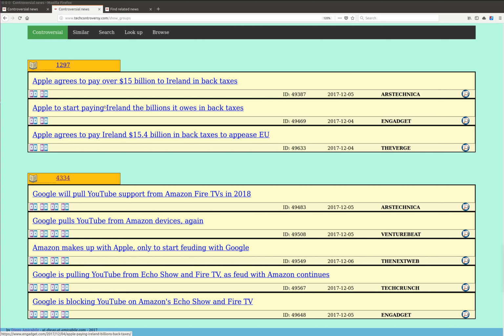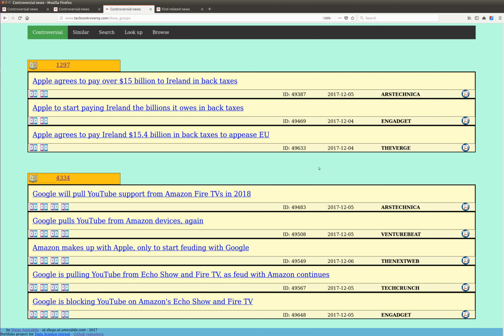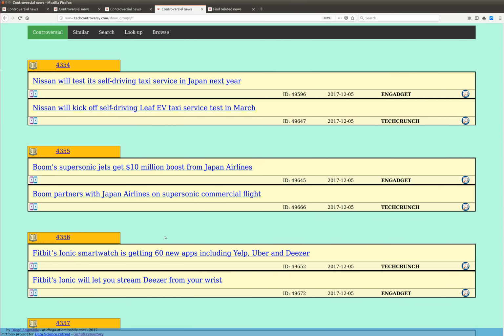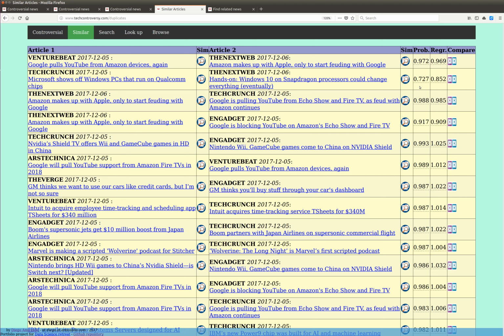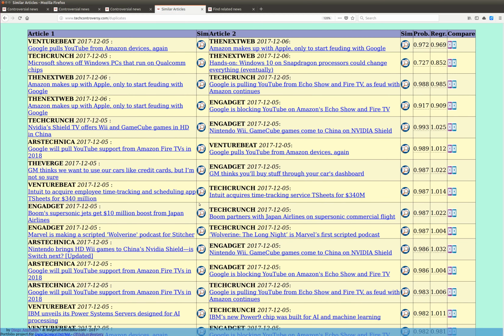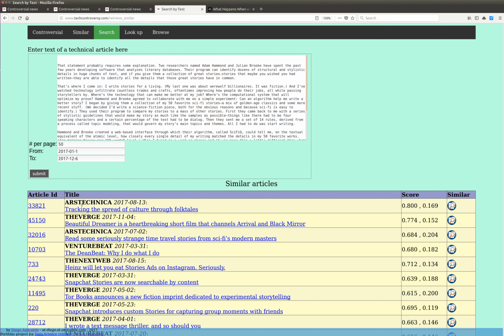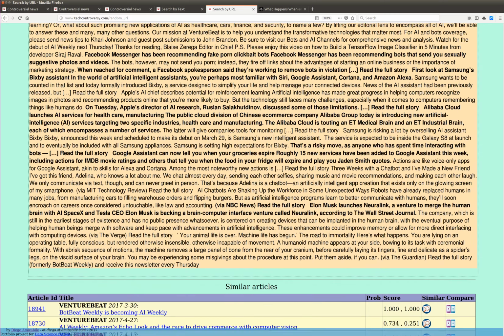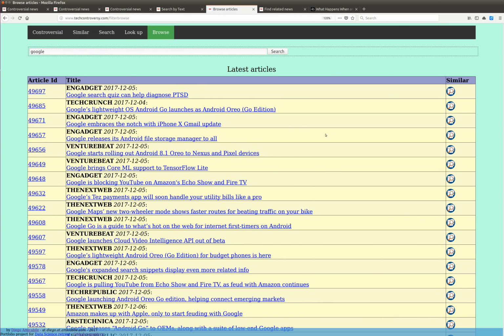Techcontroversy: using the site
Introduction on how to use the techcontroversy.com web site